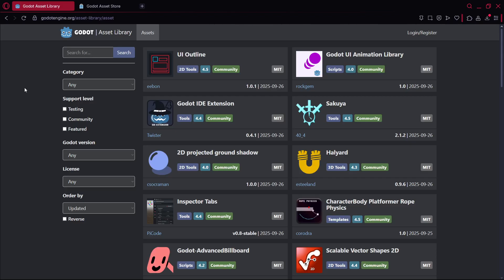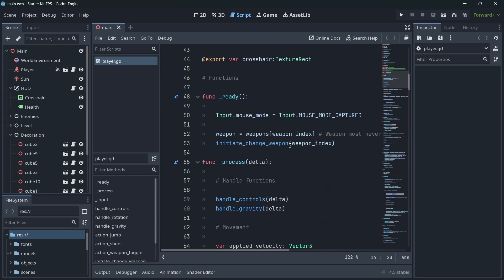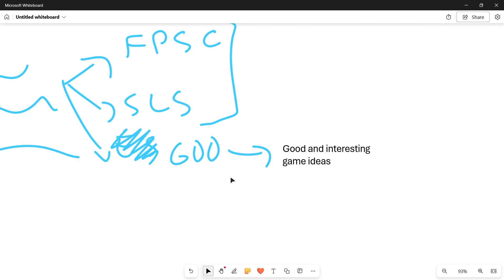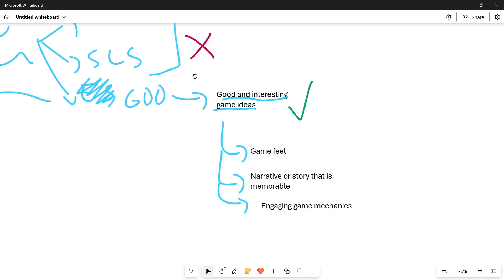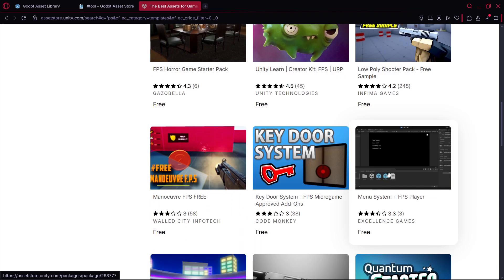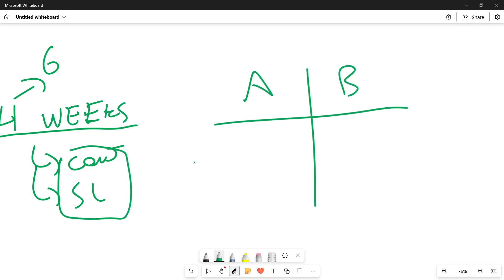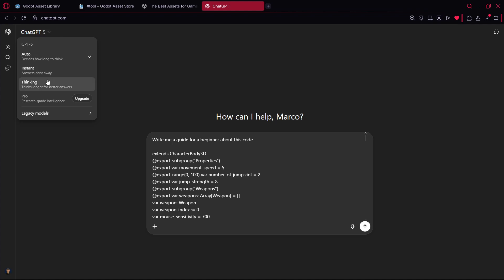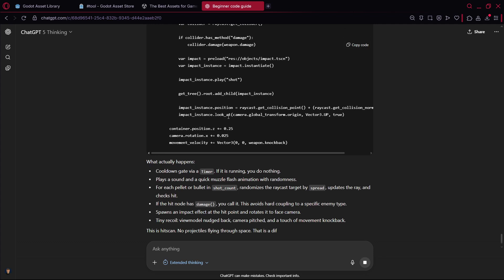The Harsh Truth: You’re Wasting Time in Godot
🎓 Learn Game Development & AI ✨
📚 All my courses are available on Skillshare: access them ALL with just ONE subscription.

🎯You can also get them separately on Udemy:

These links may include exclusive, time-limited discounts—don’t miss out.

→ Create one full endless runner game in about 5 hours.

→ Learn Godot in 4 hours in a practical way focused on learning what you need to create your own projects.

→ A comprehensive 11 hour guide to learn mostly everything about Godot.

→ Learn how to integrate AI into your workflow and work more efficiently to get more things done in less time.

🕹 UNITY COURSE 🏰
🛡 Unity And C# Full Course: Make a Complete 2D RPG Game
→ A full comprehensive 20+ hour guide where we create a fully customizable RPG game.

→ Understand programming fundamentals and start building your coding skills from scratch.

Time Icon made by Yasashii std from flaticon